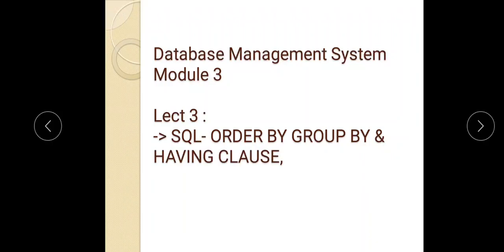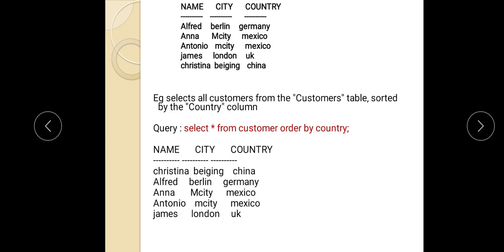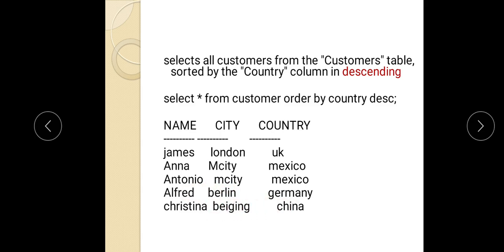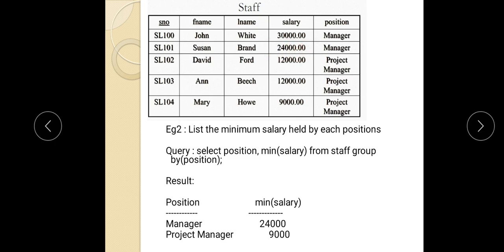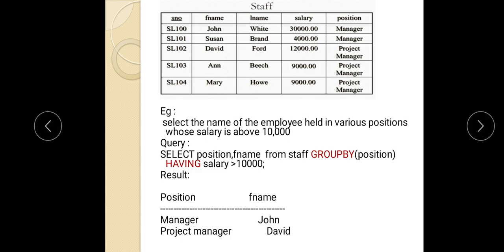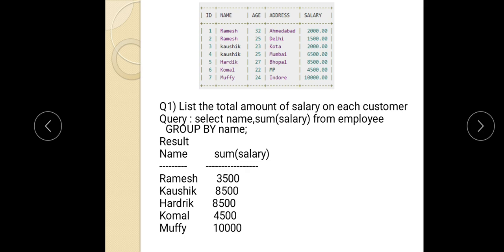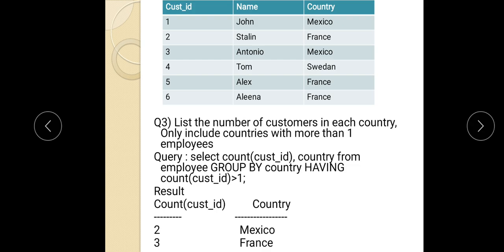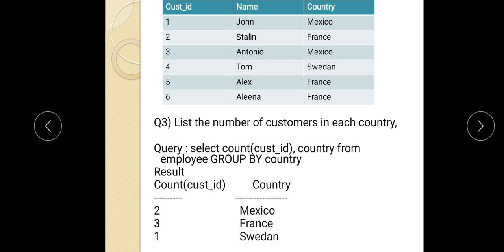DBMS MOD 3 LECT 3 - Order by, Group By and Having